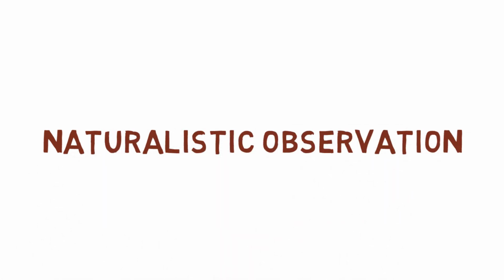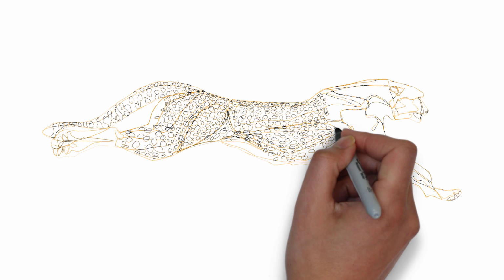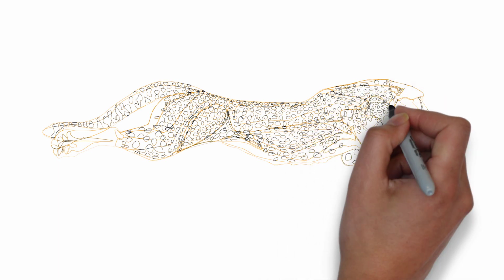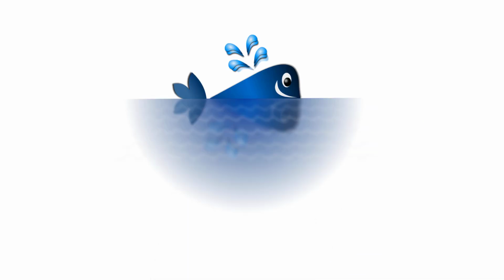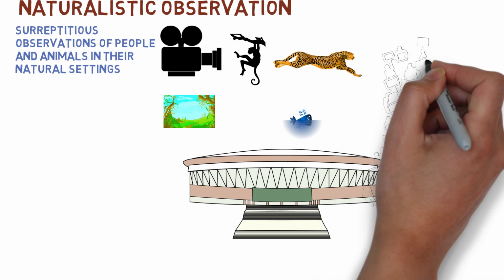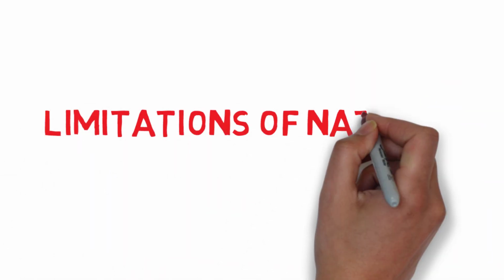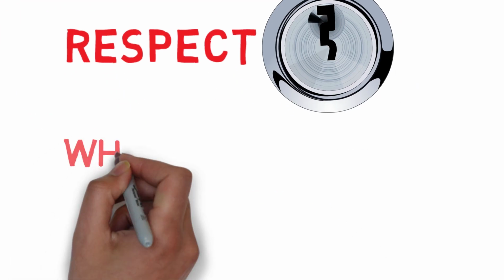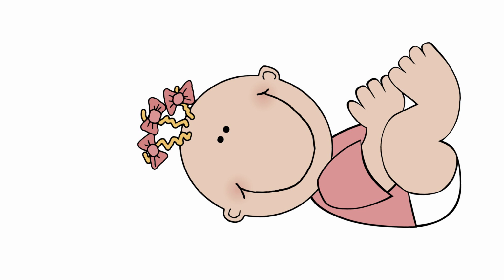naturalistic observation method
This animation describes the naturalistic observation method used in psychology.  This method involves the surreptitious observation of people and animals in their natural environments.